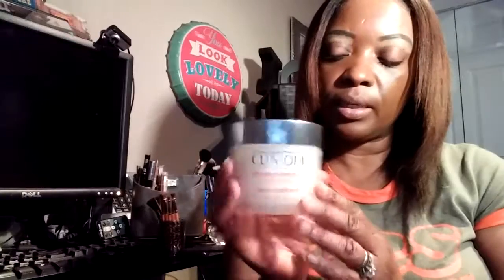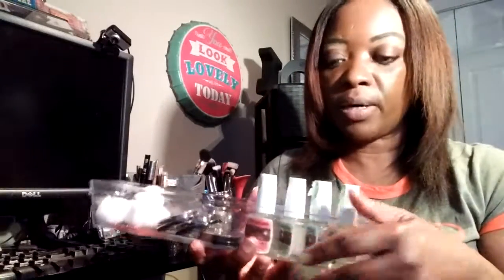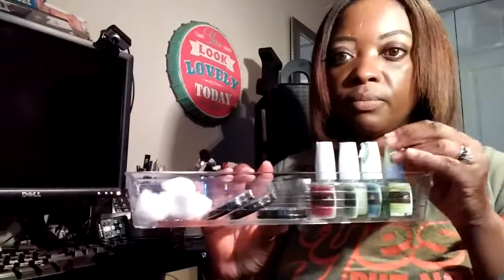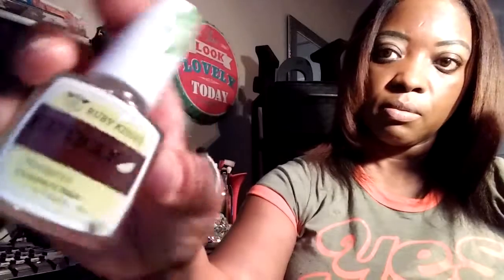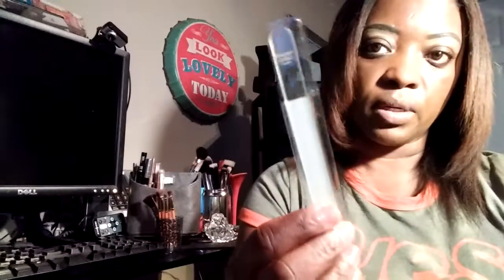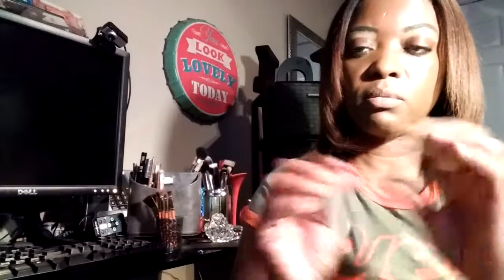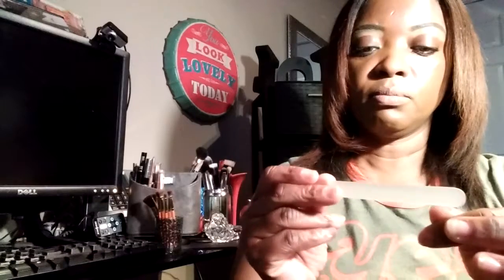How to apply Nails quick, fast and easy.Part 1 of 2